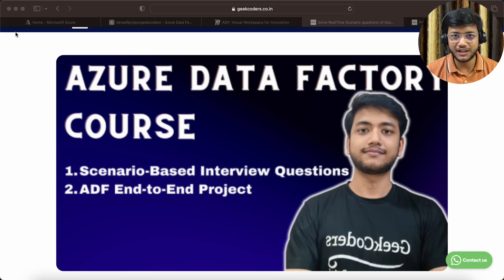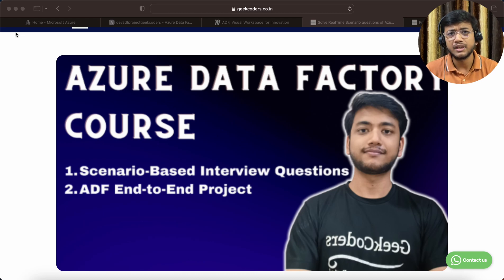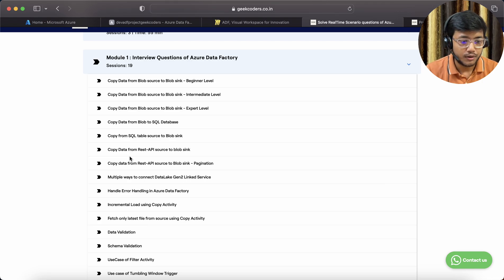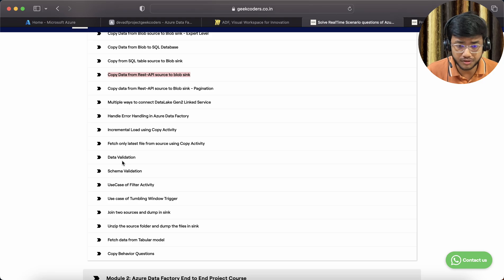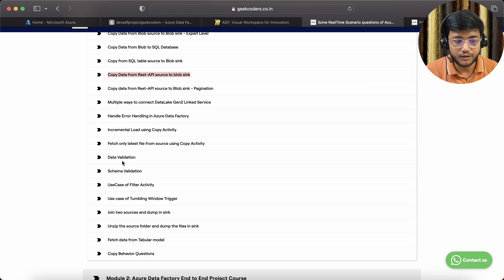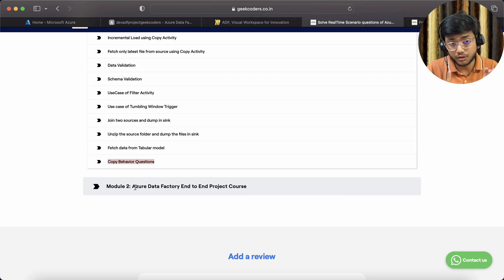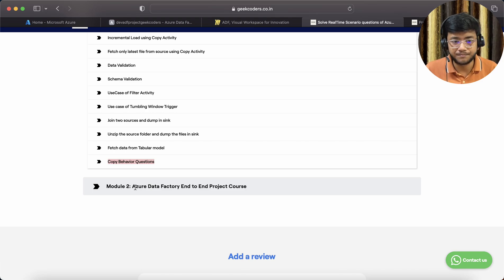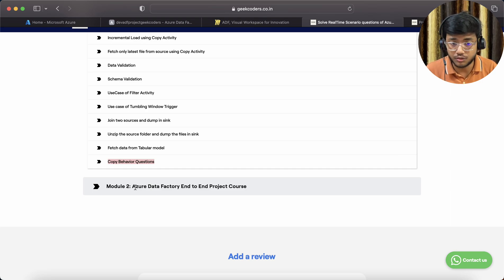Azure Data Factory End to End Project | RealTime Scenarios Questions | Interview Crack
In this course, I will be teaching everything that is important to crack Azure Data Factory Interviews. This course cover realtime scenario questions as well as end to end project also.